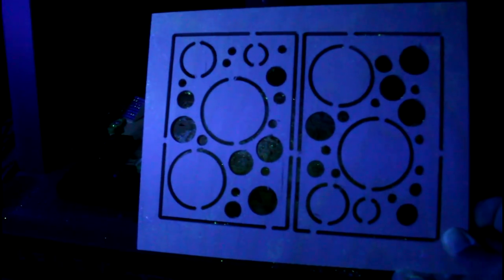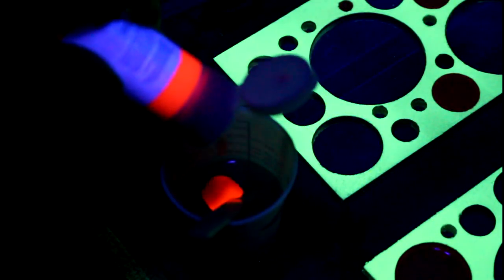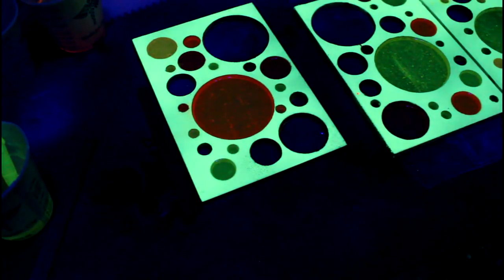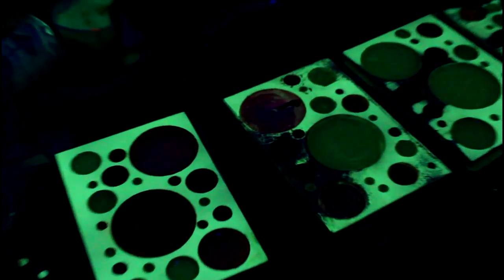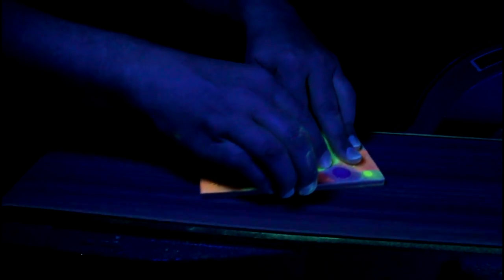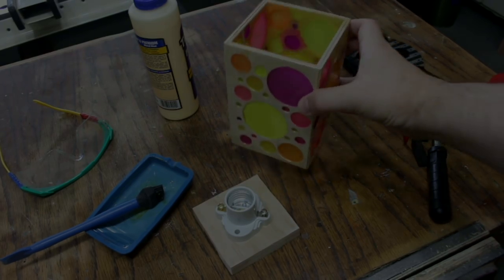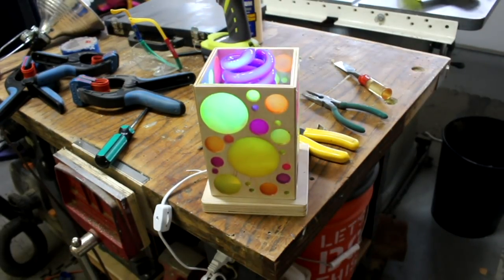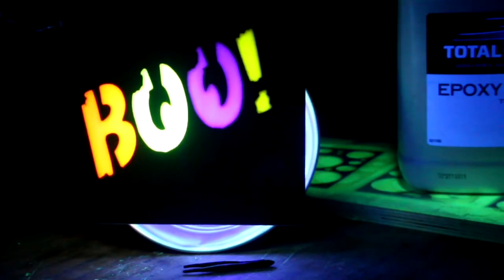Black Light Lantern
This project was never suppose to see the light of day. I scrapped it back in September. But after thinking about it. I thought you all might enjoy the struggle of a problem project!

Working with power tools in low light is DANGEROUS and foolish. DO not try it at home.

Total Boat Epoxy
Castin Craft Epoxy
Rubber Gloves
Medicine Cups
Mixing sticks
Fluorescent pigment powders
Packing Tape
Blacklight bulbs
Blub socket
Lamp cord